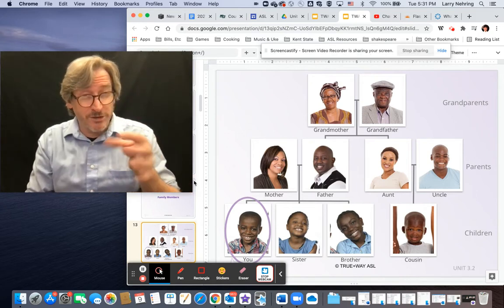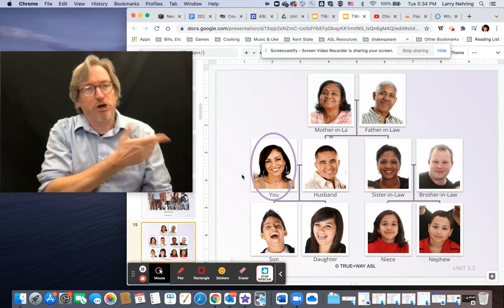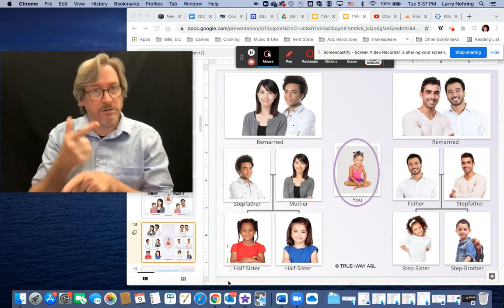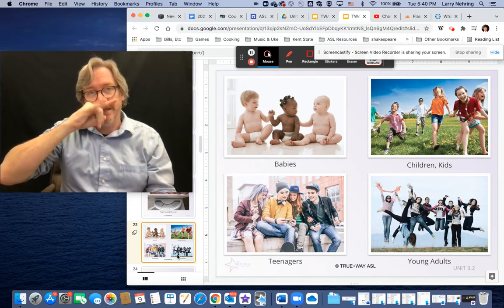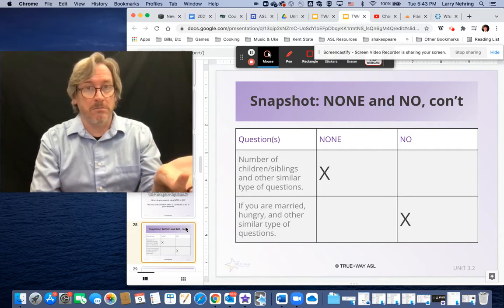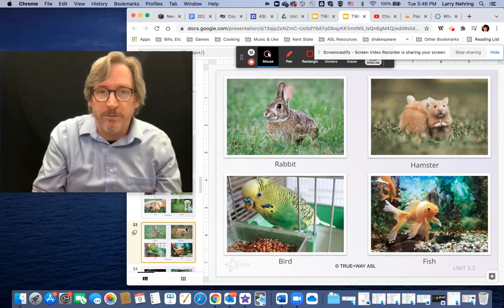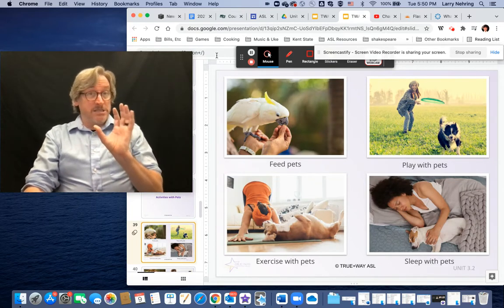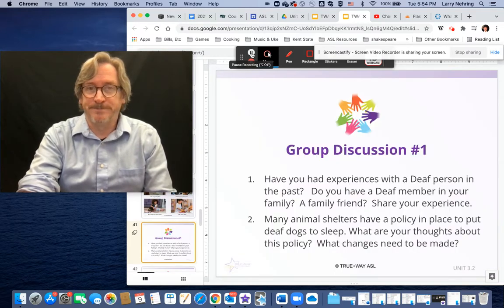TWA Unit 3.2 video lecture (Nehring)